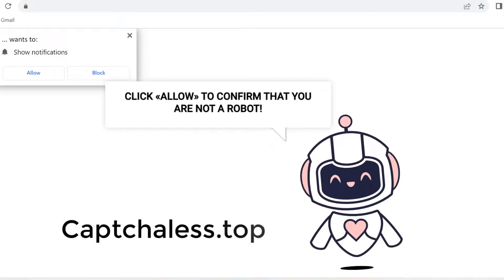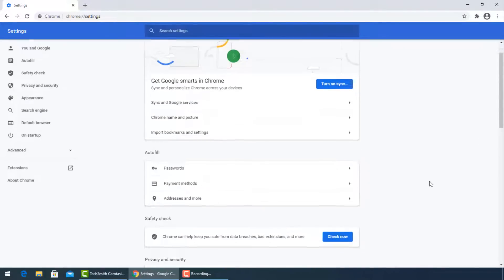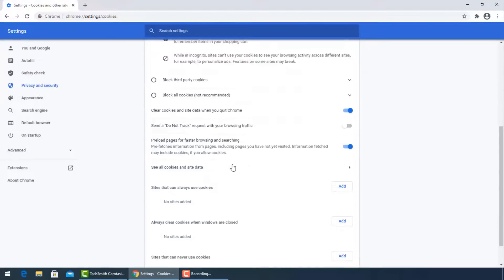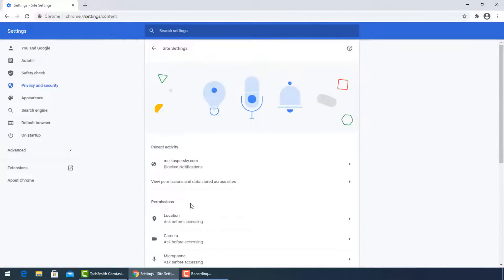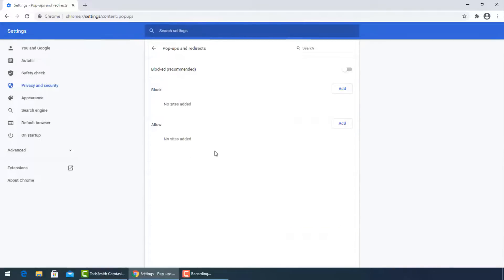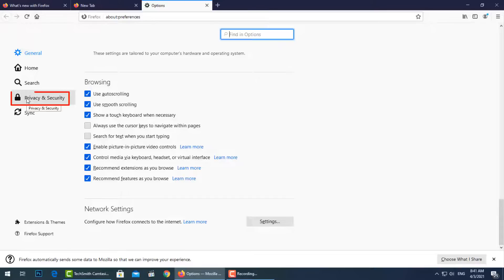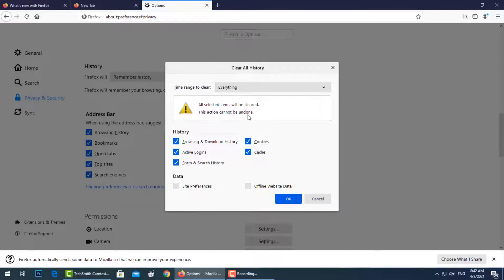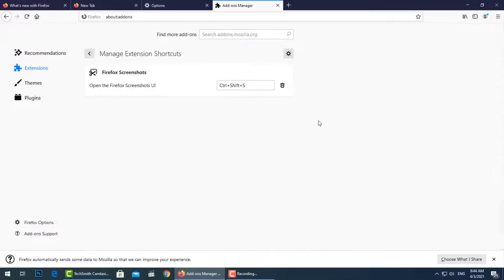Captchaless.top virus Removal Guide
Captchaless.top display click allow to confirm that you are not a robot.
first part to remove Captchaless from web browser
second part to remove Captcha less from smart phones
And also For  ⏬